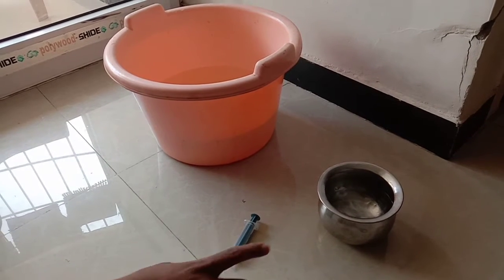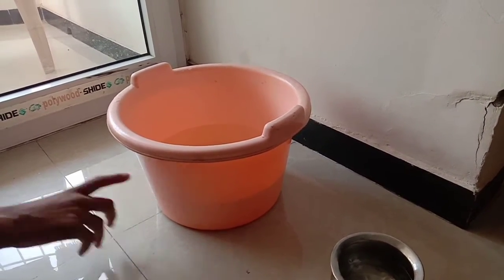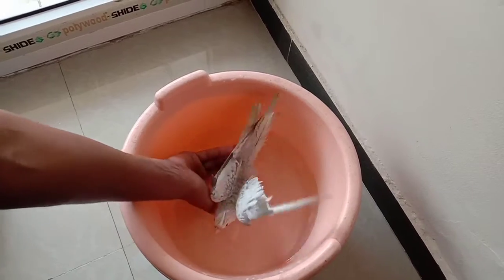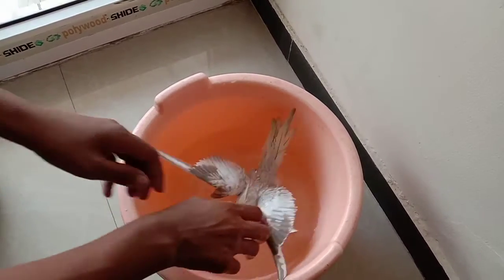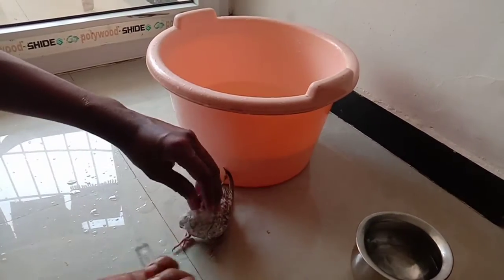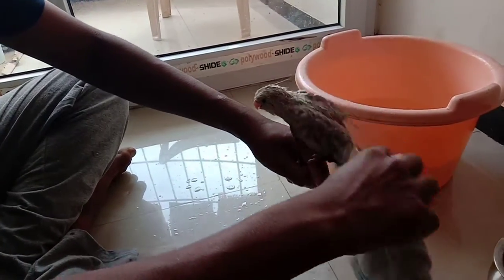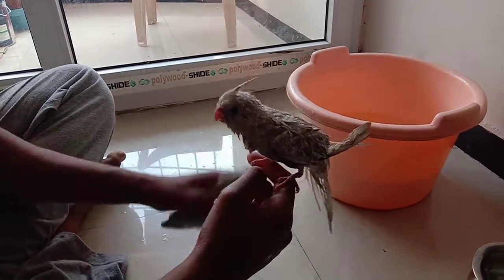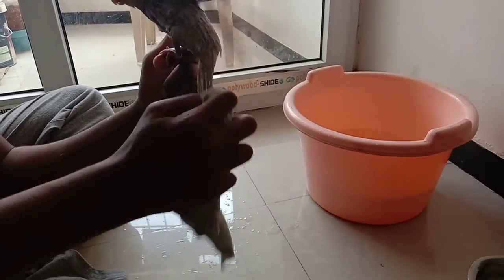How to bath your cockatiel bird